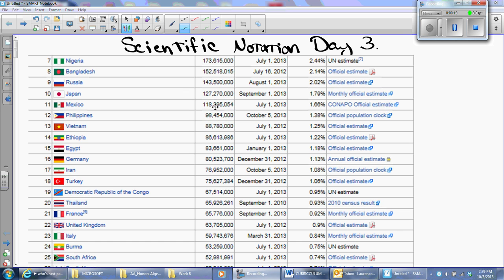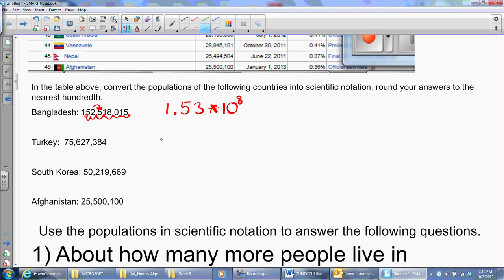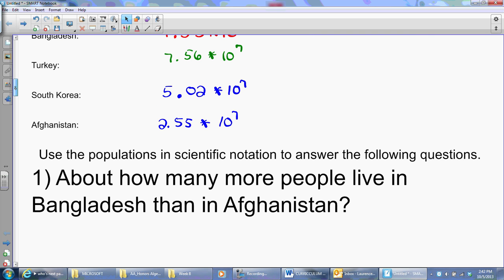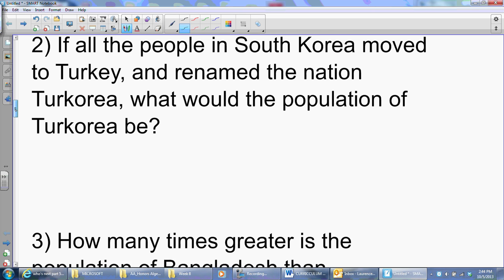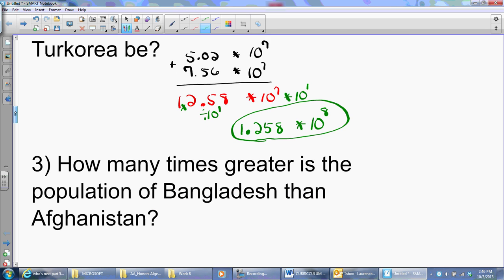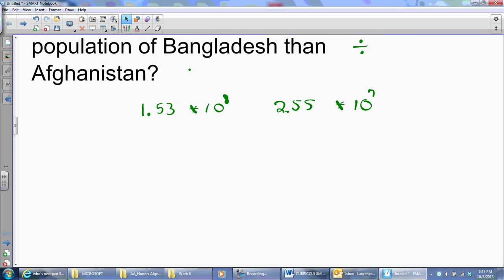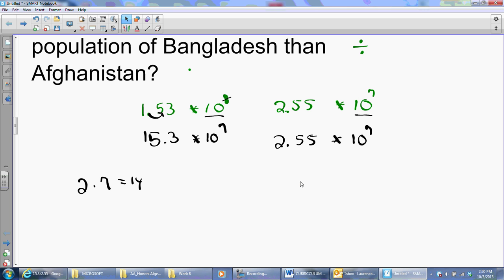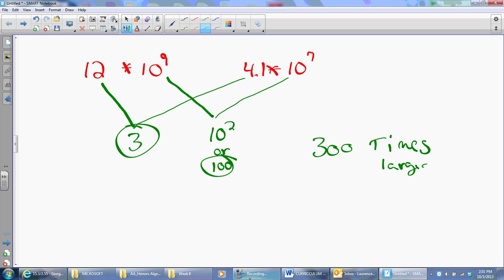October 11 Word Problems How Many Times larger